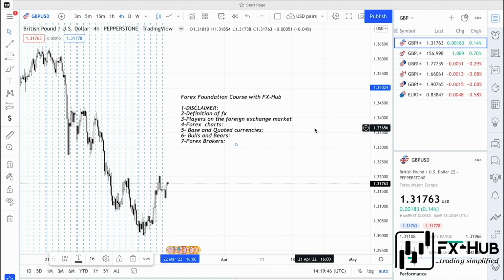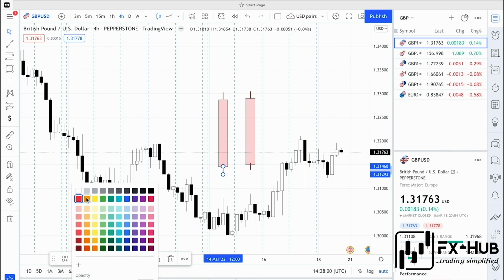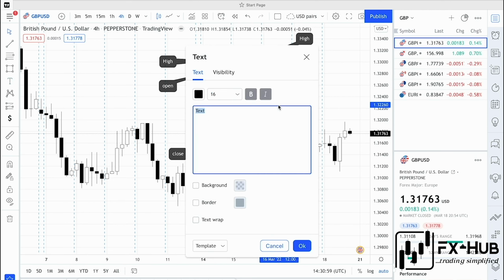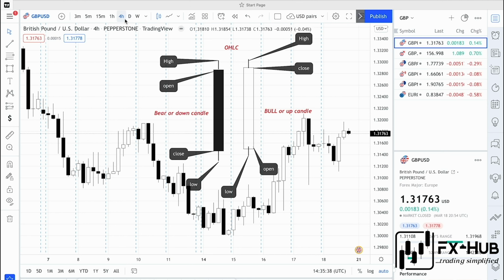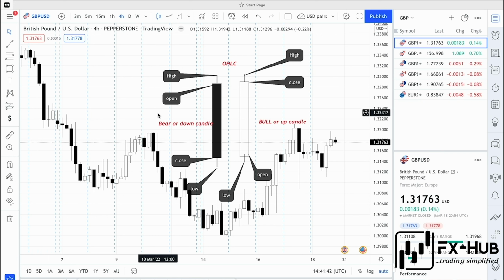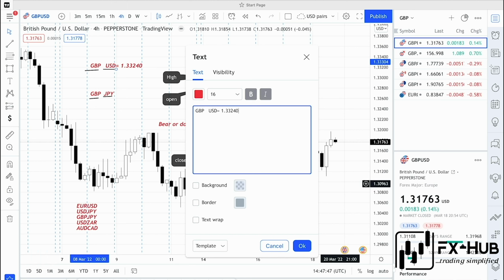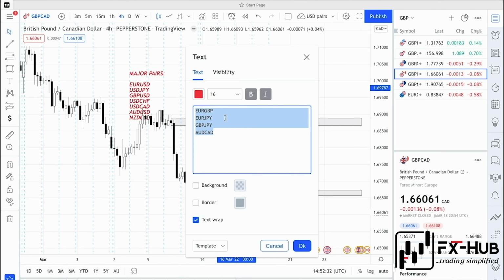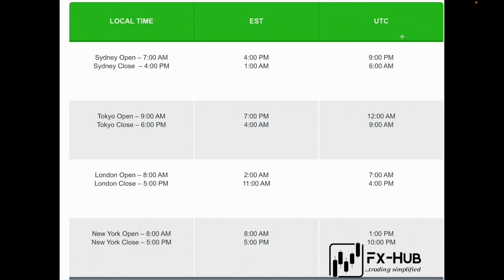Forex Foundation Course 1. Beginners guide to Forex Trading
The Forex Foundation course is designed for complete beginners and covers everything you need to know to start trading in today's Forex market. This online course is the perfect learning platform to launch your trading career and will prove to be the foundation for your trading success.

Forex Foundation Course 1
introduction to FX TRADING
Beginners guide to Forex Trading
The Ultimate Guide To FOREX